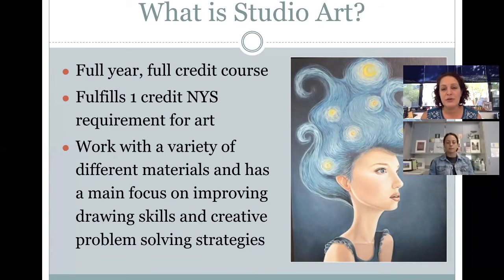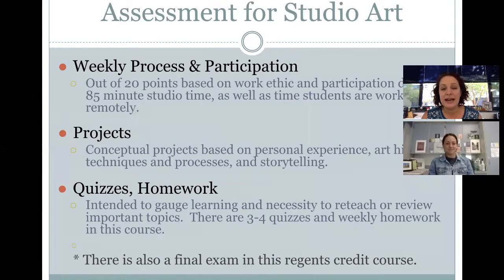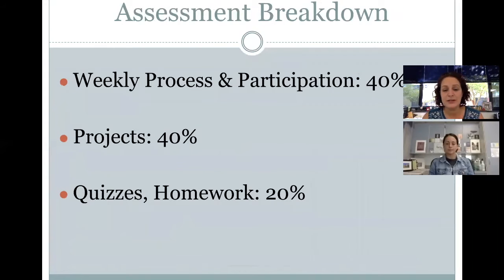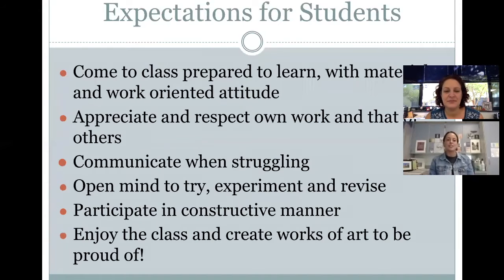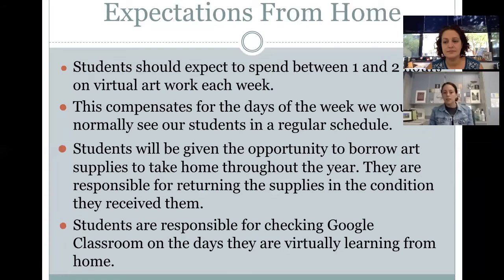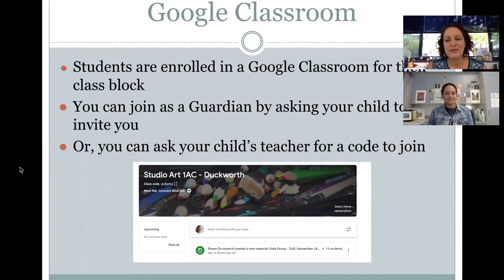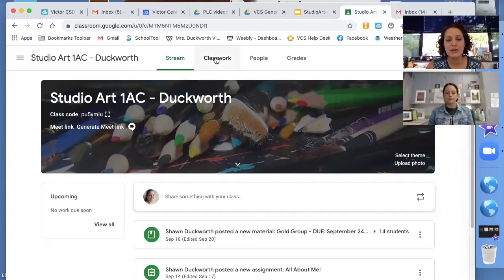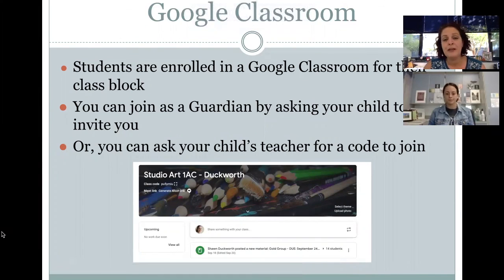StudioArt Duckworth Marvin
2020 Open House Video